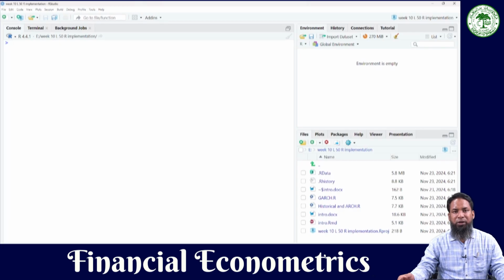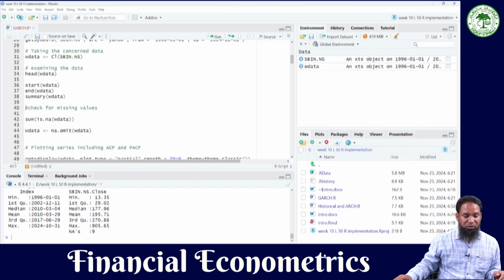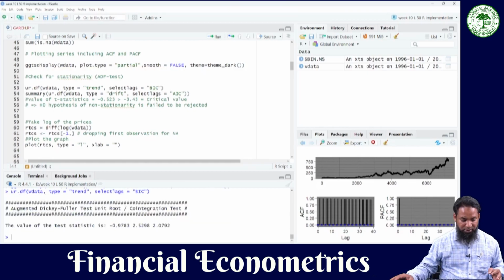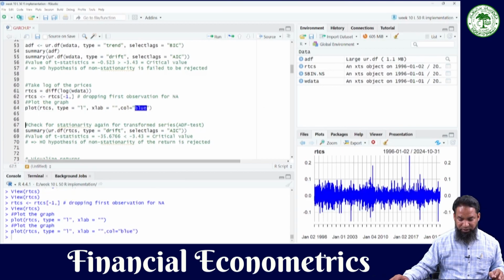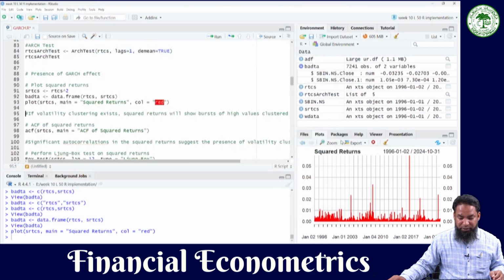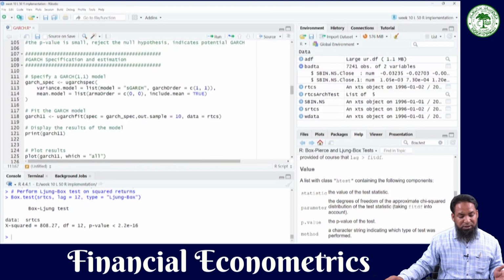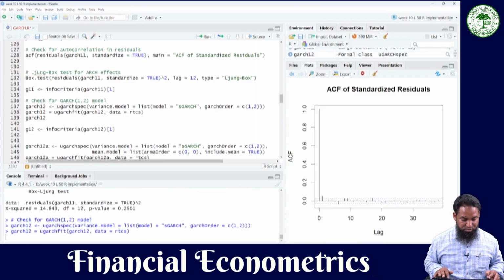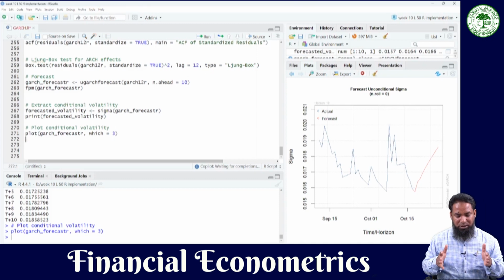Case studies using R P2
Application of ARCH and GARCH models in R